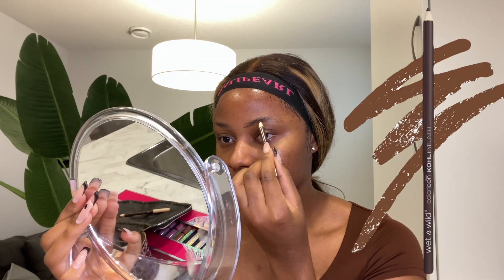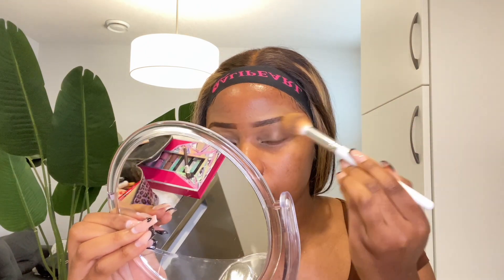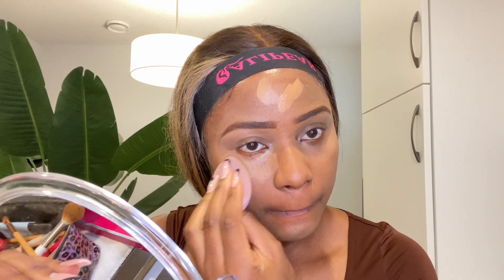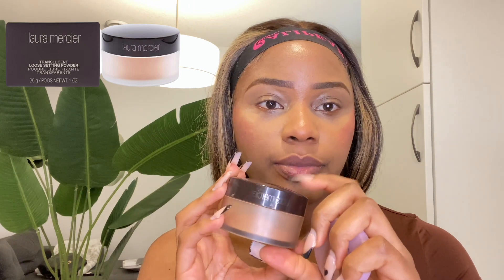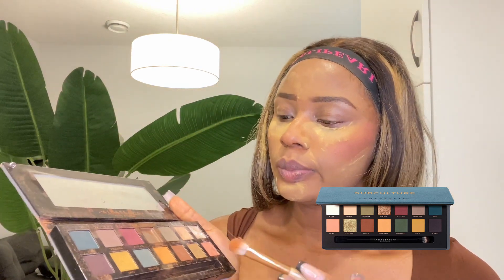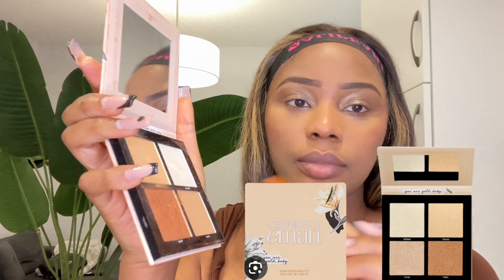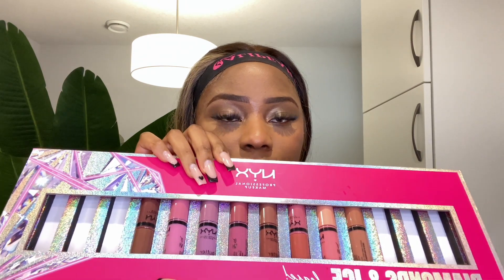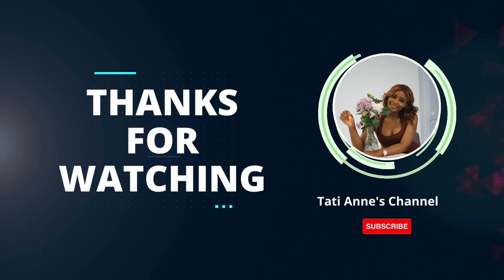MAKEUP FOR BEGINNERS | EVERYDAY SOFT GLAM MAKEUP ROUTINE FOR WOMEN OF COLOUR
Hey Friends. In today's video I will be showing you guys my  updated soft glam makeup routine for black women. I hope you guys enjoy this video!

Products Mentioned:
Milk Hydro grip primer
Wet and wild brow pencil
Maybelline fit me foundation in shade 315 and 330
Laura Mercier Translucent Loose Setting Powder TRANSLUCENT HONEY
Kozmic colours nudelipstick
nyx butter gloss SUMMER FRUIT
Milk hydro grip finishing spray

Keywords (ignore lol ♡)

 • Harmony – Ikson (...

 • #57 Harmony (Offi...